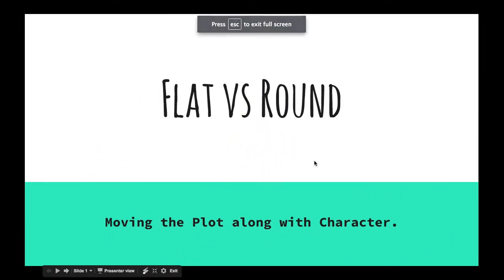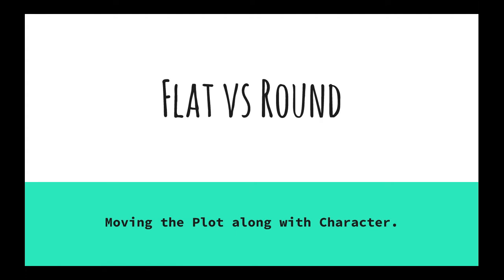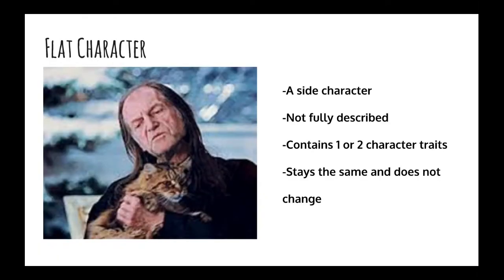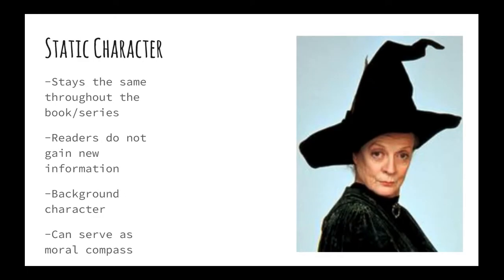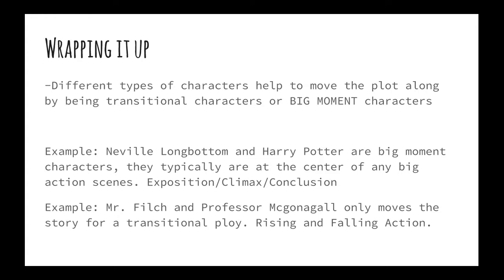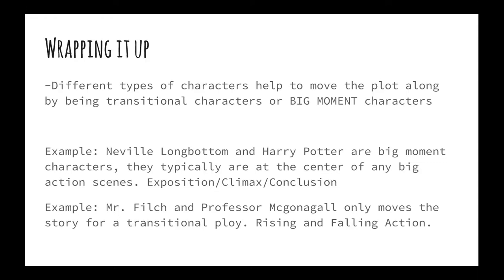Different Types of Characters